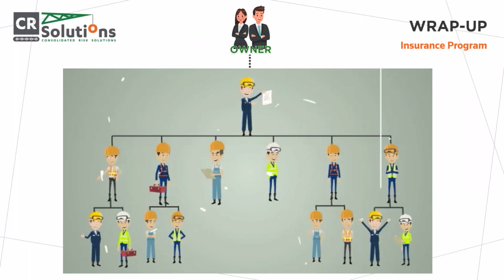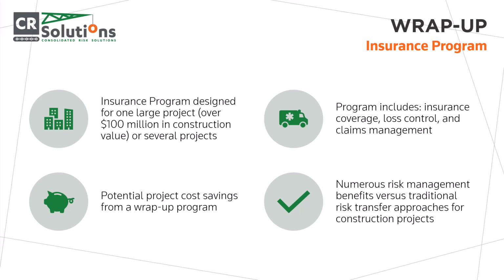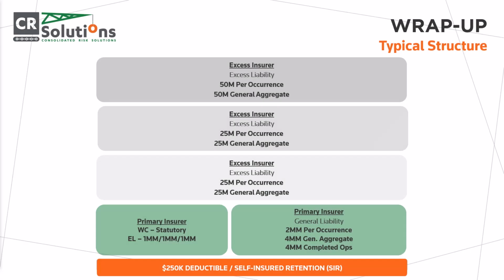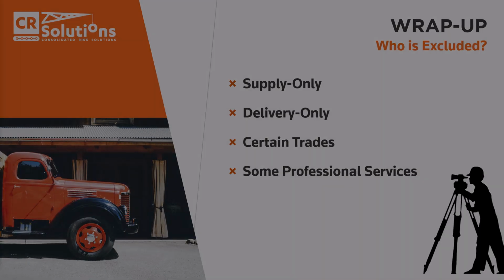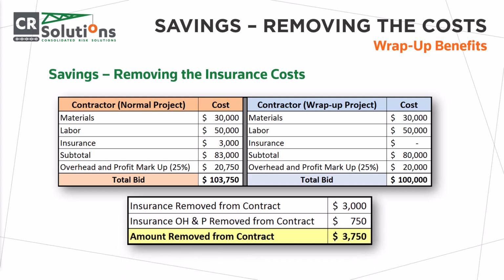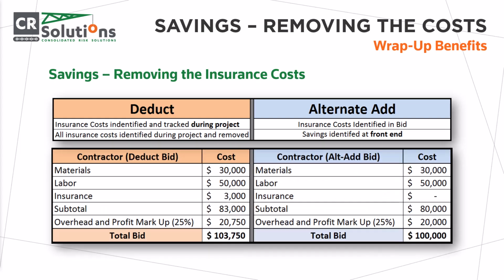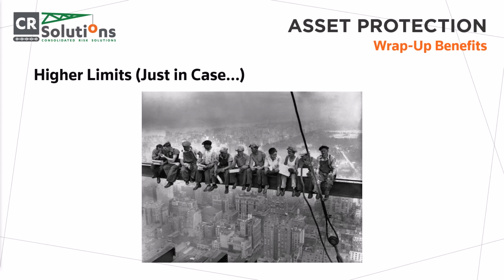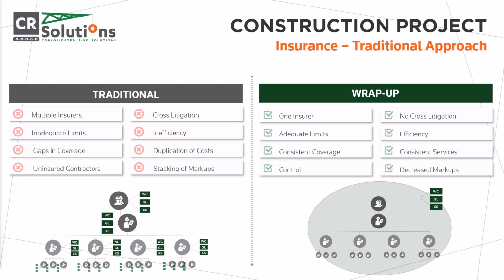Wrap-Ups 101: An Introduction to Wrap-Up Insurance Programs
Welcome to Wrap-Ups 101, your comprehensive guide to understanding wrap-up insurance programs for large-scale construction projects. This video covers the basics, benefits, and technical aspects of wrap-up insurance, ensuring you grasp how these programs streamline risk management and cost savings.

Key Points Covered:
- Traditional Insurance Approach: Learn about the complexities and potential issues with the traditional insurance method where each contractor carries their own insurance.
- What is a Wrap-Up Insurance Program? Discover how wrap-ups provide a unified insurance solution for all contractors involved in a project, reducing risks and costs.
- Types of Wrap-Ups: Understand the different types of wrap-up programs, including general liability-only, pollution liability, and more.
- Structure and Benefits: Explore the structure of a typical wrap-up insurance program and the numerous benefits, such as cost savings, high coverage limits, and simplified claims management.
- Cost Savings and Control: See how wrap-ups can save sponsors around 1% of the total construction value, offering significant financial advantages.

Whether you’re a project owner, general contractor, or subcontractor, this video will help you navigate the intricacies of wrap-up insurance programs, ensuring safer, more cost-effective construction projects.